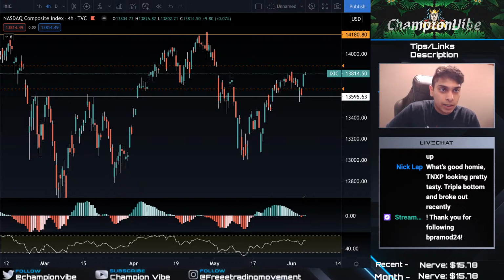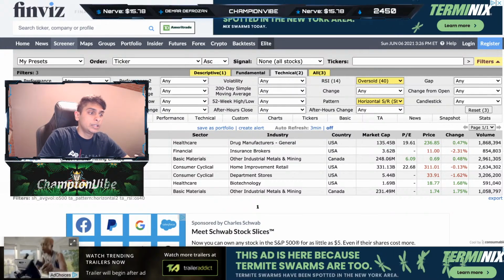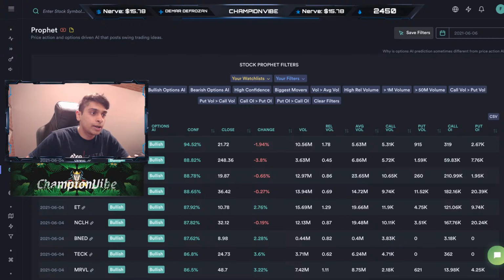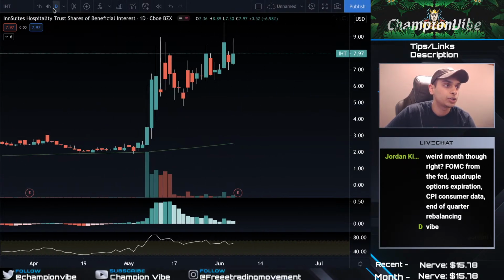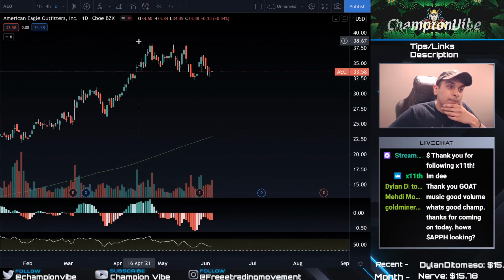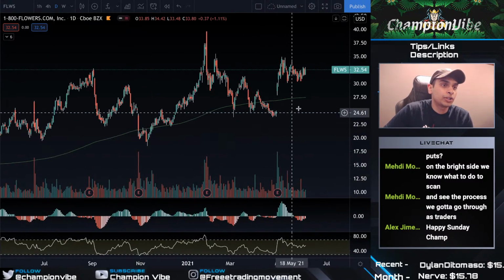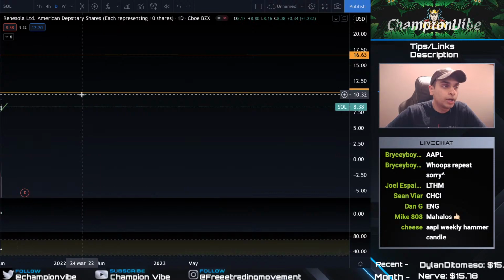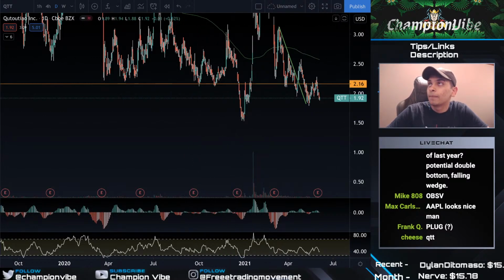Scanning for stocks/crypto's and doing ticker requests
-The person who taught me everything: Mitch Ray

***Everything is subject to my interpretation, nothing I say is financial advice and you are liable to do your own research before trading.
I am not a financial advisor. The trades should be looked at as more of education in terms of what charts I feel look good. Any buys or sells you make are completely your decision, do all of your own research before entering any trades. I am sharing my thoughts, not advice. Any idea I share has a chance of not working out, and some will NOT work out. You are paying for education, not advice.